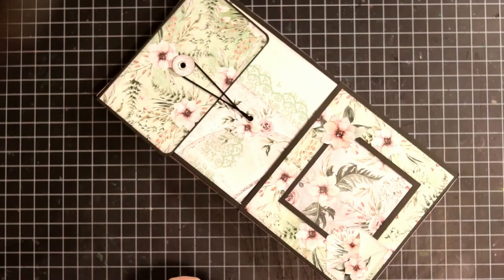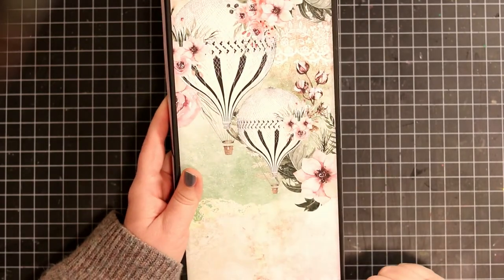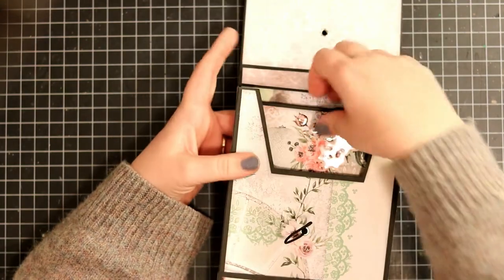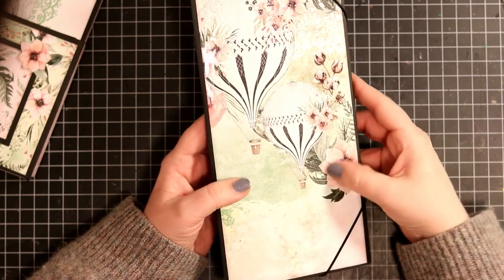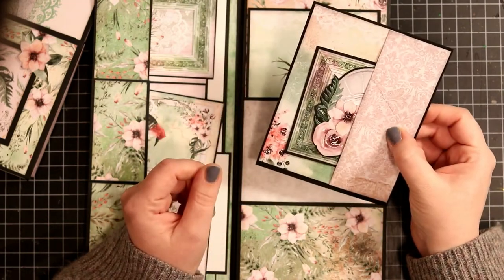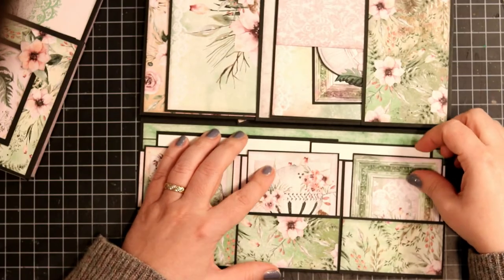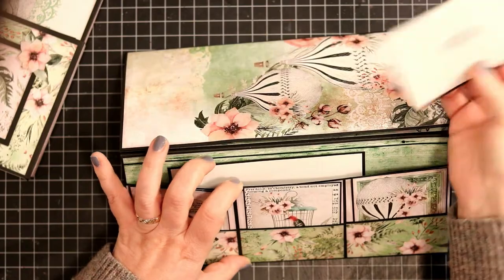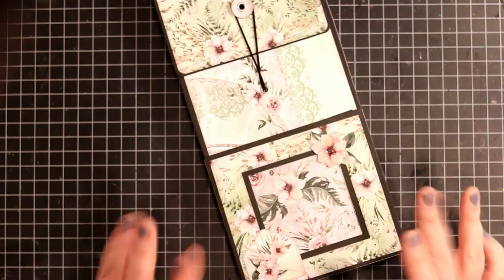Secret Place Folio | Mintay Papers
Secret Place folio using papers from Mintay Papers and a Paper Phenomenon tutorial.

• Crafter's Companion CLEAR OVERLAY Spectrum Noir Sparkle Pens SPECN-SPA-CLE3

• Ranger Ink - Tim Holtz - Distress Ink Pads - Mini - Hickory Smoke

• Clear Double Sided Adhesive Roll - 1/4 Inch x 81 Feet - Permanent - 6 Pack

• American Crafts - 12 x 12 Cardstock Pack - 60 Sheets - Black

• 3M Scotch PINK ATG ADVANCED TAPE GLIDER .25 Inch Adhesive Glue Gun CAT 085

My Etsy store